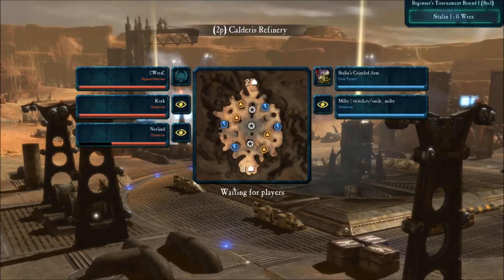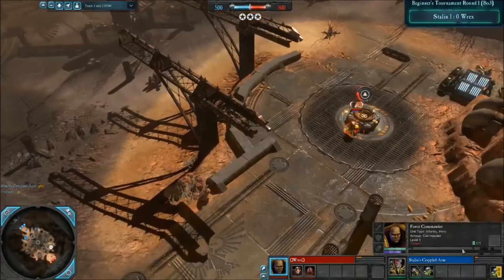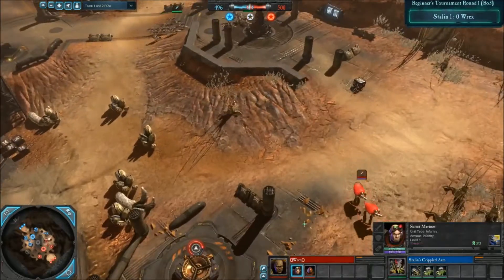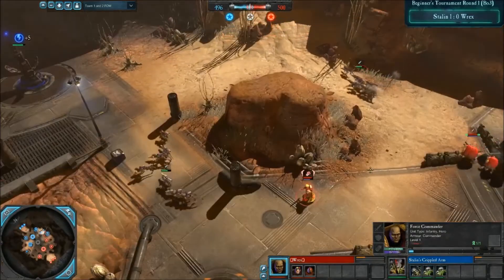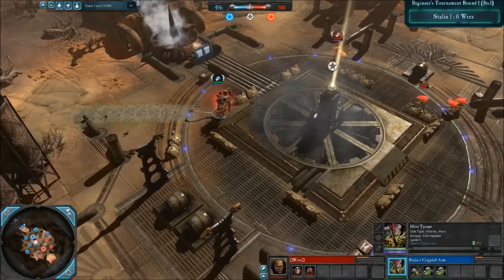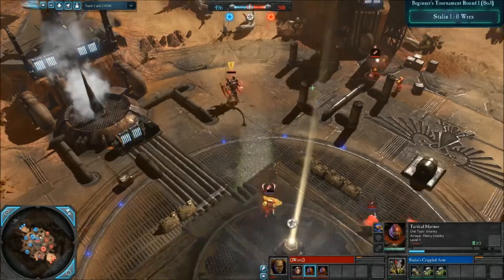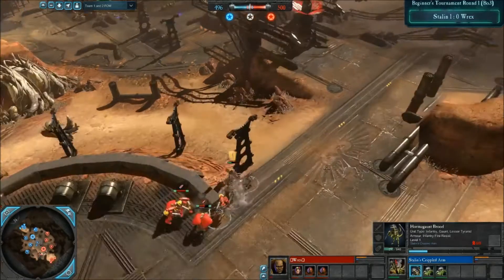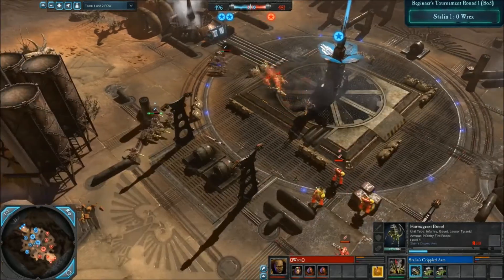Dawn of War 2:Retribution - Beginner's Tourney #1 - Round 1 (Game 2): Wrex vs Stalin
3.19.1 + Elite Mod 2.2 Beta 9
Wrex - Super Force Commander
vs.
Stalin's Criplled Arm - Hive Tyrant
on Calderis Refinery

Footage taken from LiveStream
Commentator: Uncle Milty, Nurland

Stay up do date with the latest news and content by joining the tournament steam group

Beginner's Tourney has been hosted by TGZero with lots of support directly from the Elite Mod community.